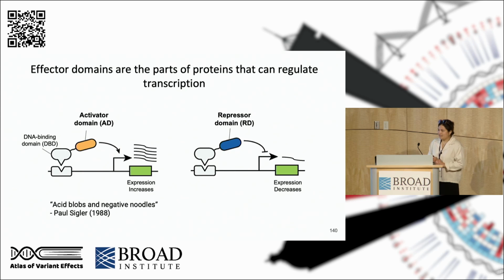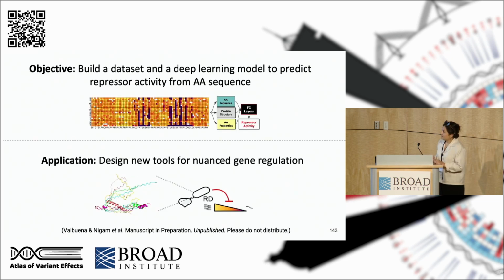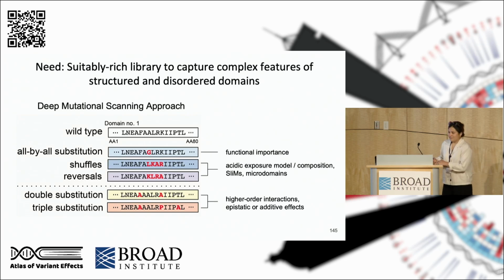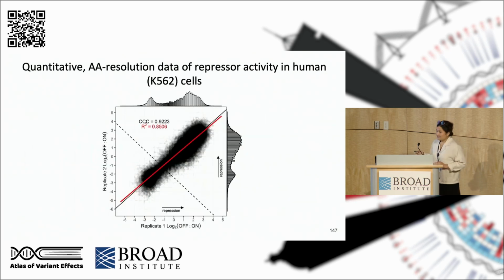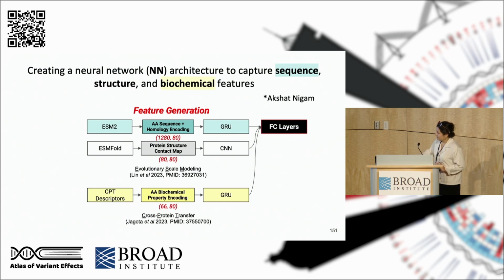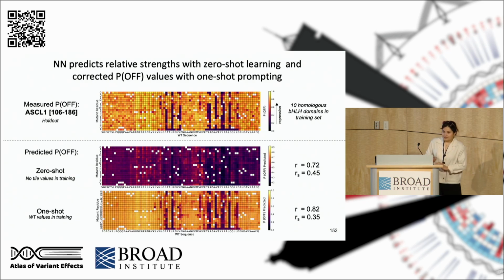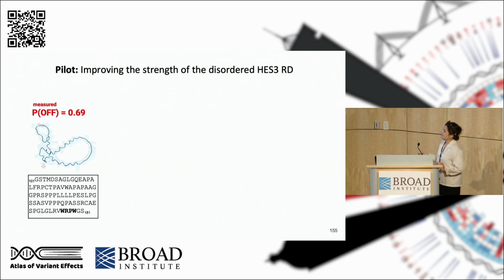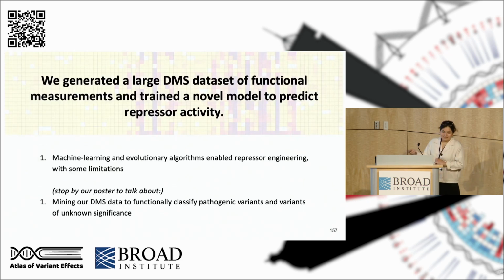MSS 2024 Day 2 Talk 07 Raeline Valbuena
Dr. Raeline Valbuena, presents "Empowering in silico prediction and design of functional transcriptional repressors with large-scale deep mutational scans" at the 2024 Mutational Scanning Symposium